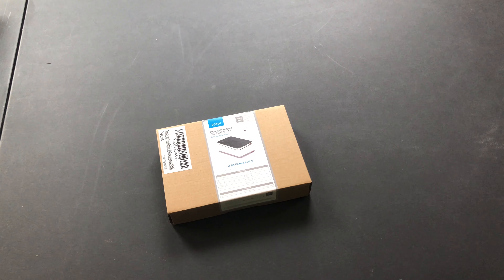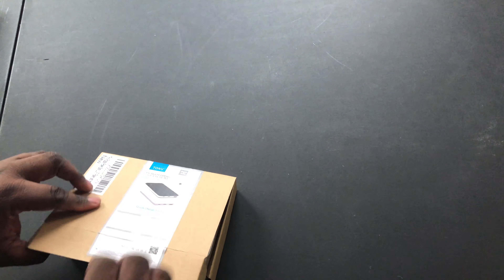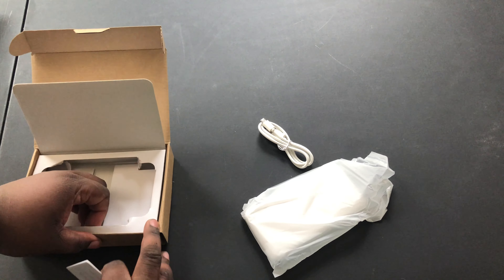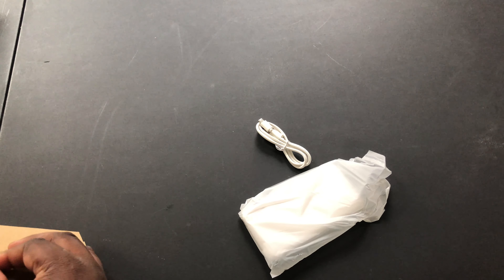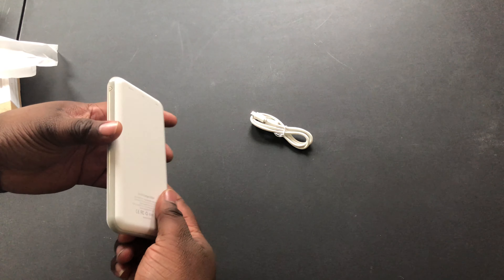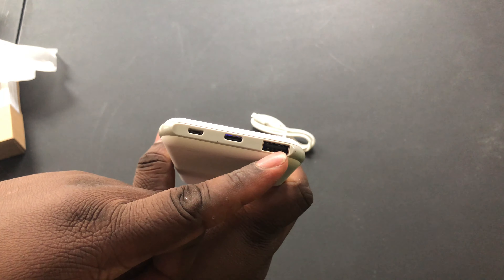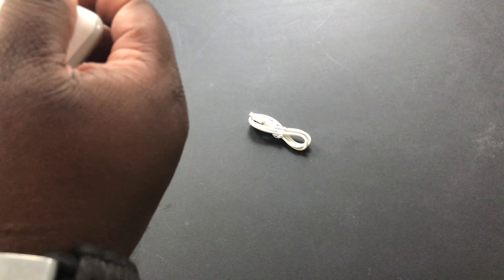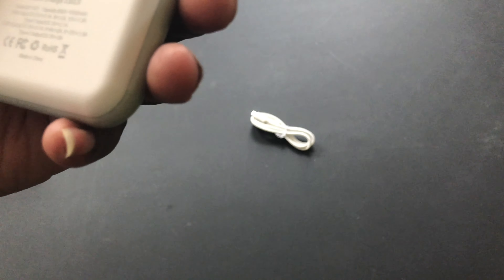Unboxing Tonv 10000mah Portable Baterry Bank Charger Support Quick Charge 3 0 Slim Design for Macboo